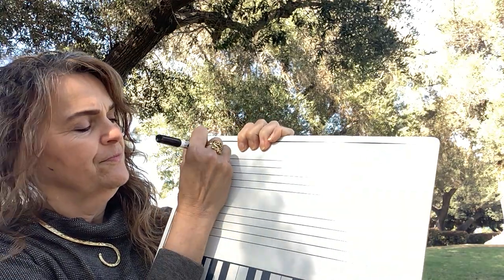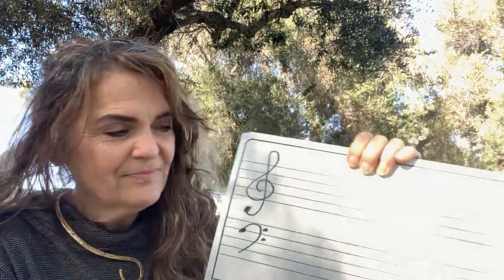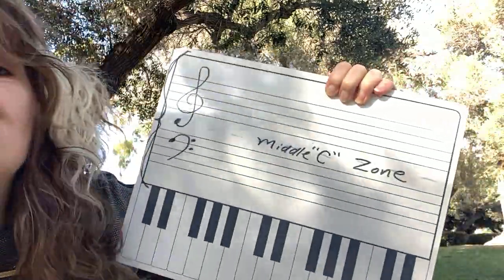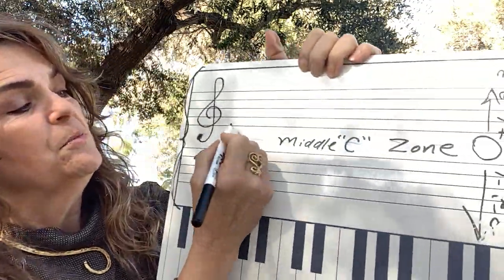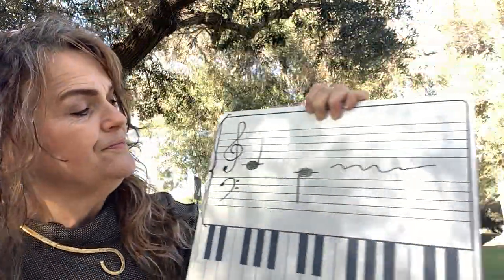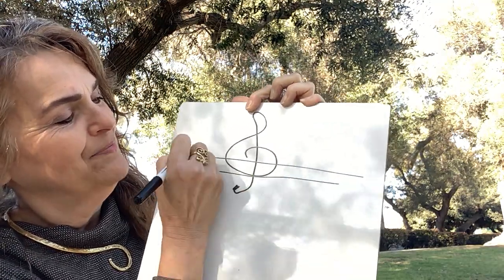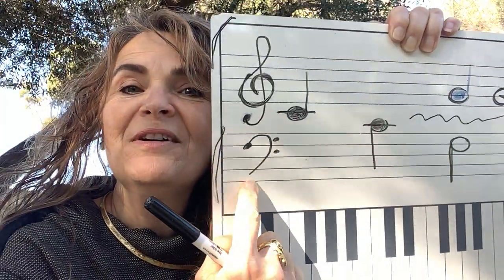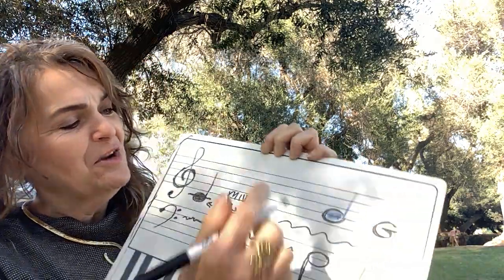FUNdamentals (16 of ~20) "Anchors Away" so You can Read and Play Piano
Welcome to FUNdamentals for Piano Playing and Notation,  presented by Sharon G of Slushbox.  Session 16

Get that keyboard out of the closet,
dust off your grandma's piano,
even that midi keypad can work.
The point is to gain notation literacy, and get to playing.
Learn some rules, then you can intelligently break some.

This is for you if:

1.  You have always wanted to play,
but haven't. YET.

2.  You'd love to finally read music, and apply it to the keyboard!
 (That “All Cows Eat Grass” stuff, “E-G-B-D-F” and “F-A-C-E”,
Did it really ever get you to playing???
NO, I bet not.
Those mnemonic devices work if you are taking a test for note recognition,
but when it comes to actually playing
they're just NOT VERY PRACTICAL !!!

3.  You want to use this little month as an intensive, great time
to learn a new language and reap all the neurological benefits:
aka“Grow Grey Matter”

4.  And if you think you are too old, and you've just let it slide;
well, HEAD's UP !
With this offering you can ease your way into it, with this EZ series.
Let yourself treat yourself to this.
"Sharon has the sensitive ability to connect others to their own unique processes so that they learn music, and actualize artistry!"      -Mike H., Business Consultant

Sharon studied ETHNOMUSICOLOGY at UCLA (which is how music functions in society and culture).  For 15 years, she's been a professional coach for PIANO, VOICE, and CREATIVE PROCESSES; working with all kinds of people, including late-bloomers, seniors, timid children, and those on the spectrum).  These folks have transformed their lives by performing in shows across the country, transcending stage fright, recording their own albums, starting their own YouTube channels, and most importantly: enriching their own lives and those around them by having the results of being in their own process.